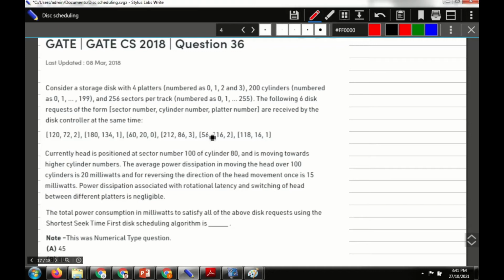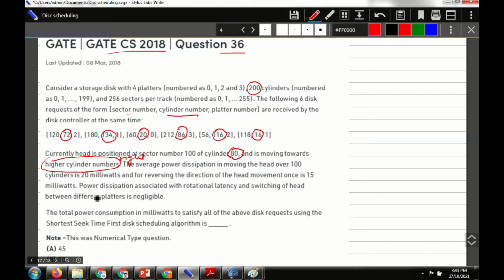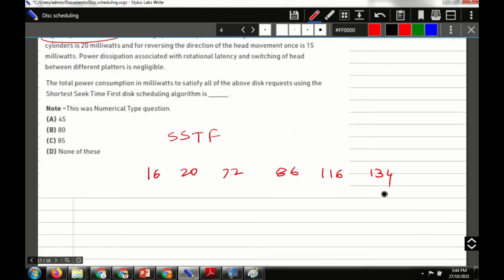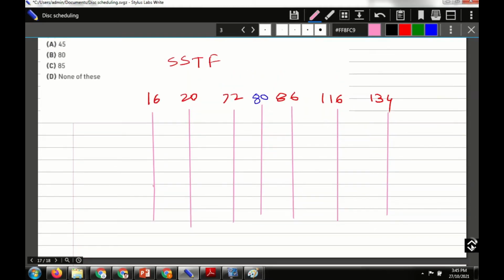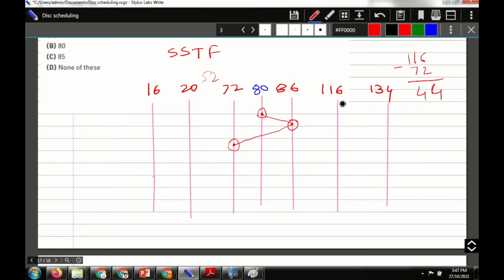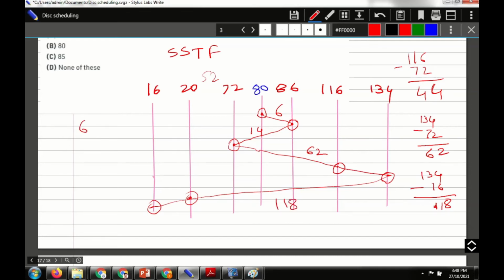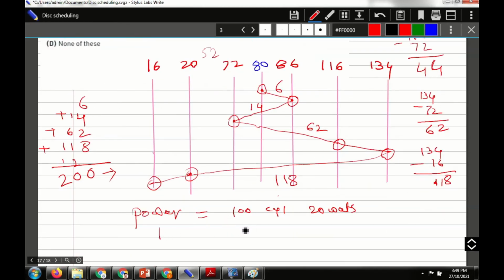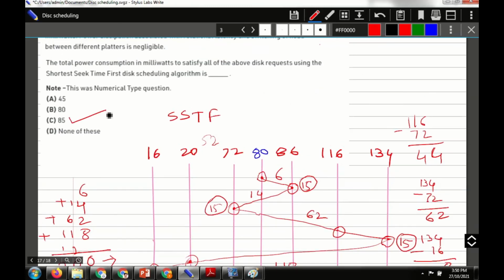Disc scheduling in operating system GATE questions